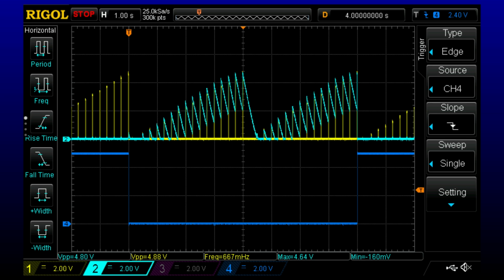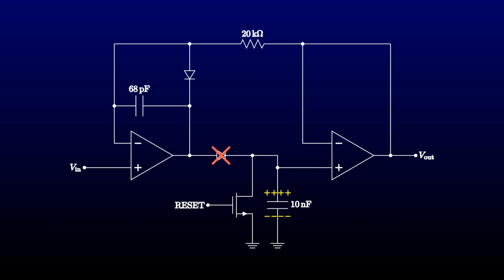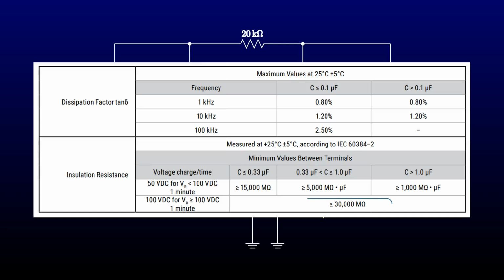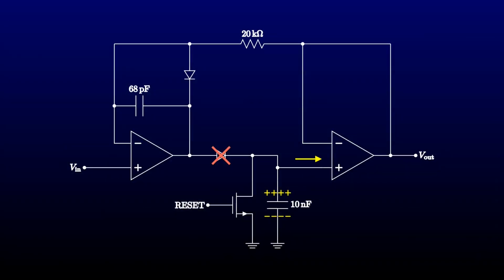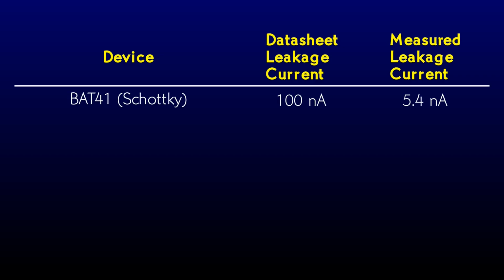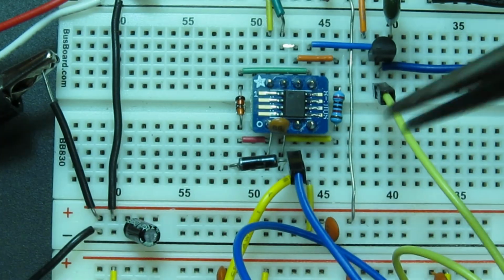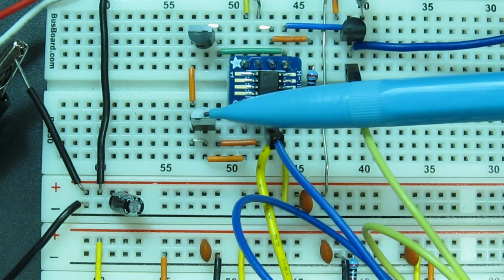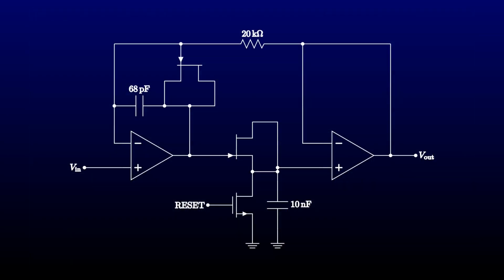Peak Detector - Reducing Leakage (Op-Amp Basics, episode 7)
Reducing Leakage Current
Op-Amp Basics, episode 7

In this video, we look at the problem of voltage droop in the peak detector circuit of last episode. We learn that it was caused by current leaking charge out of the capacitor that holds the peak voltage.

In the course of tracking down the problem, we learn many lessons about leakge current in high-impedance circuits. We examine a number of ways that current can leak away, and learn about the op-amp specification of input bias current.  We find that in our circuit, most of the leakage current was in the diode, and try better and better ways to control it, finally settling on the gate-channel junction of an inexpensive JFET.

00:00 Where is it leaking?
02:41 PSA
04:10 The capacitor?
04:40 The op-amp?
06:52 The world?
07:31 The diode?
08:12 Schottky diode
08:58 Cheap silicon diode
10:04 Low-leakage silicon diode
11:41 Diode-connected JFET
15:22 The reset circuit?
16:06 Next steps

Images:

"Sailfish" Duane Raver
Public domain
   File:Sailfish_(Duane_Raver).png

R82 capacitor data sheet courtesy of Yageo Group - Kemet
LMC6482 data sheet courtesy of Texas Instruments
1N4148 and 2N7000 data sheets courtesy of Vishay Semiconductors
J112 data sheet courtesy of ON Semiconductors

Shout-out to Daniël van der Bent, Andy Kirkham,
Charles Lohmiller, Ray Otwell, John Sheppard and eight
anonyoous donors for their contributions to the Get Fed Up!
campaign.  Kevin's Cave People are wonderful!